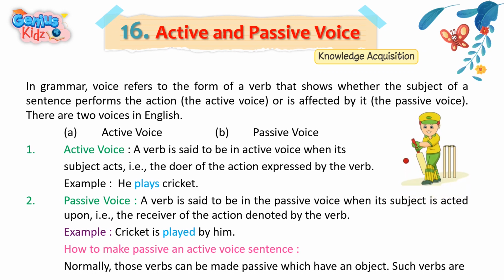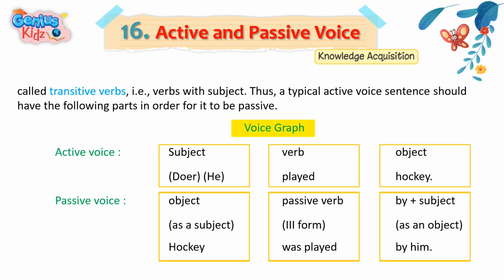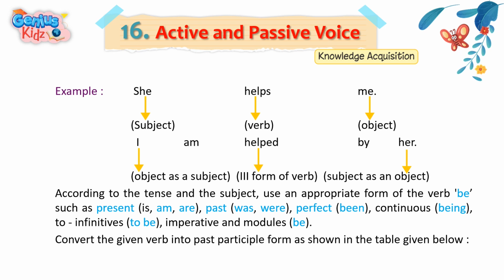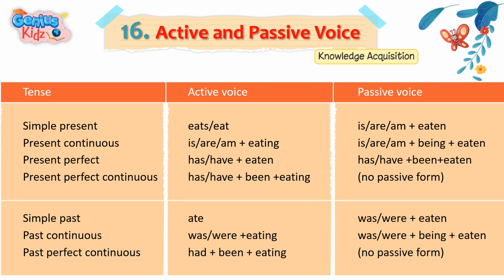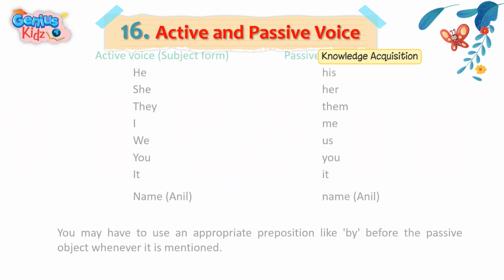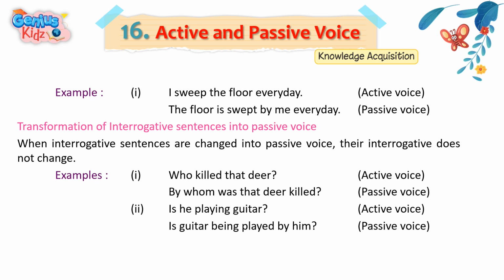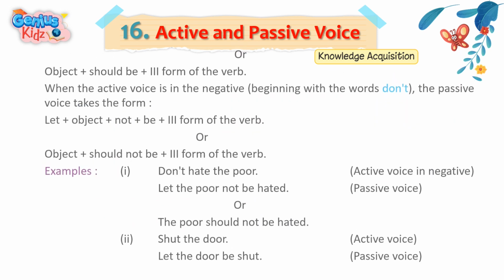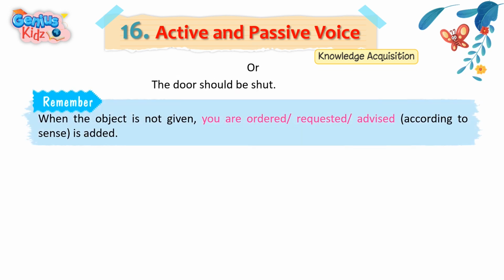Lesson-16 Active and Passive Voice | Grammar Ace 7 | Genius Kidz | Preschool Learning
Lesson-16 Active and Passive Voice|
Prudence Learning Science -7|
Genius Kidz |
Preschool